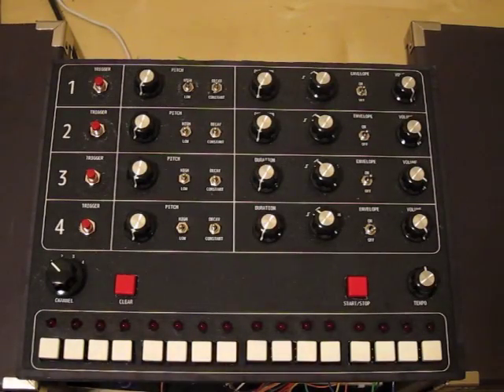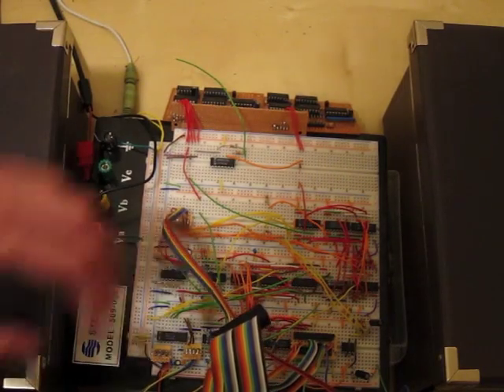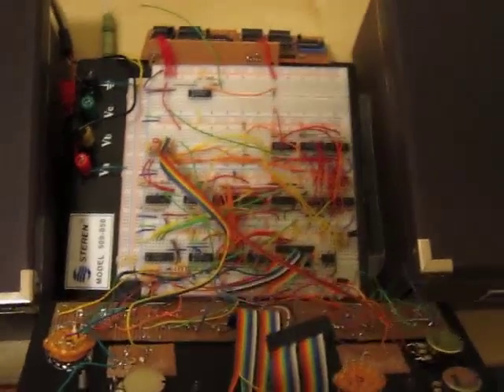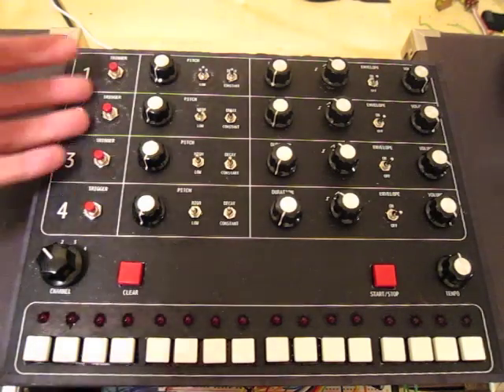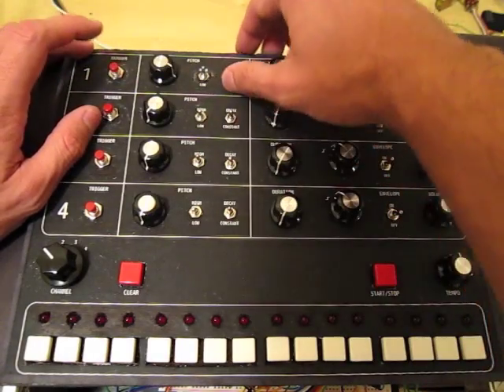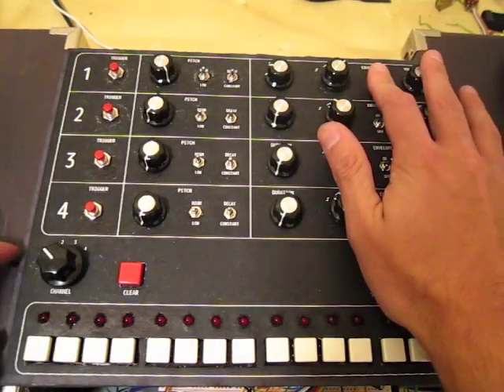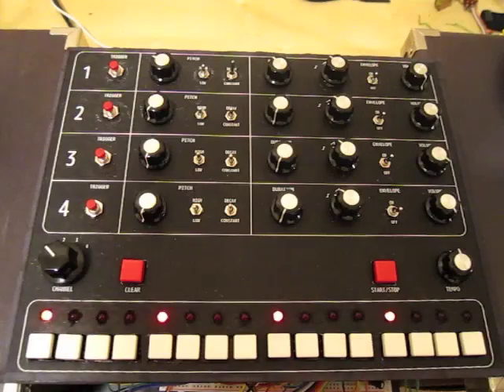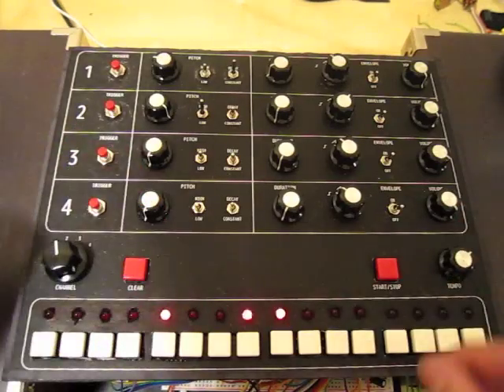7400 Contest Entry - Discrete Logic Drum Machine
A 4-channel, 16-step percussion synthesizer/sequencer built with discrete logic: no microcontrollers, no software.